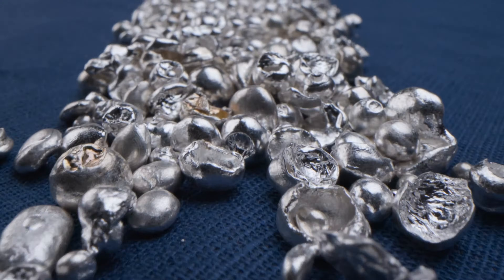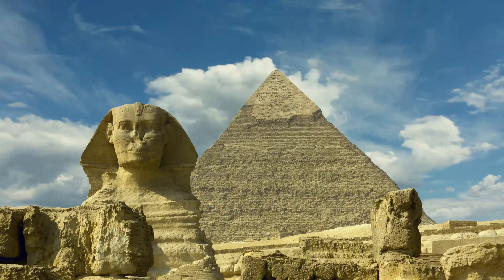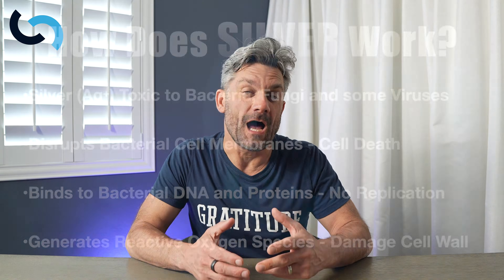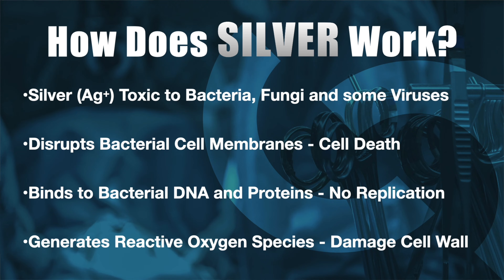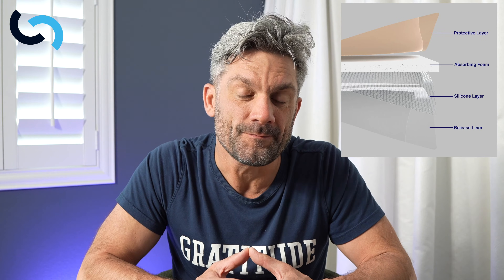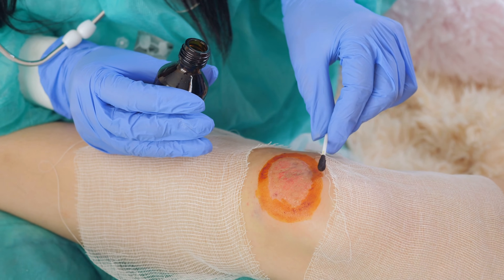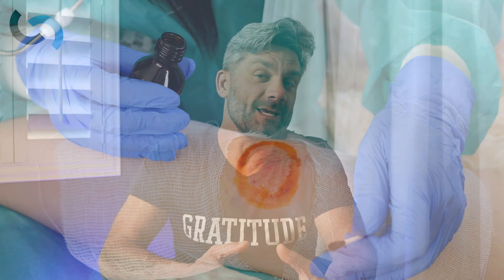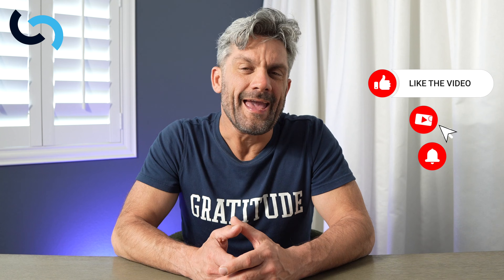Silver Wound Dressings Explained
Discover the transformative power of silver in wound care in this in-depth review on wound healing.

Many think silver is just a modern day technology when in fact it's been used as an antimicrobial since egyptian, greek and roman times.

In the pre-antibiotic era silver was used in battlefield medicine as well as in neonates and for general wound care.

Today we will explore how silver’s antimicrobial properties accelerate healing, reduce infections, and enhance overall wound management.

Whether you’re a healthcare professional or simply curious about advanced healing techniques, this video will help you discover how silver is revolutionizing modern wound care.

If you want to sign up for the CITIZENSURGEON community sign up right here!!

Silver Dressings on Amazon

Stock up on Passive Dressings

Jump Ahead with these Chapter Links!

Start 00:00
How does silver work in wound healing?  03:30
Silver Foam Dressing 06:25
Silver Alginate Dressing 10:28
Silver Collagen Dressing 14:07

I'm Dr. Erik Pearson, FACS and I am a board certified pediatric surgeon living in Las Vegas.  I make surgical education videos on all topics in general surgery, health, longevity as well as talks on lifestyle design as a surgeon, book reviews, and studying effectively.  I also write a substack exploring the depths of life as a surgeon.